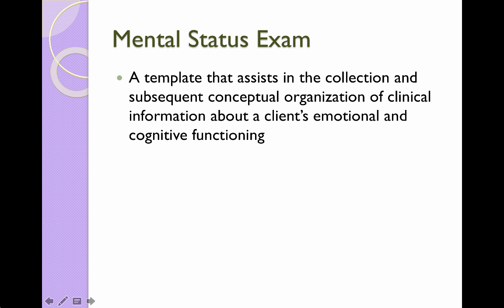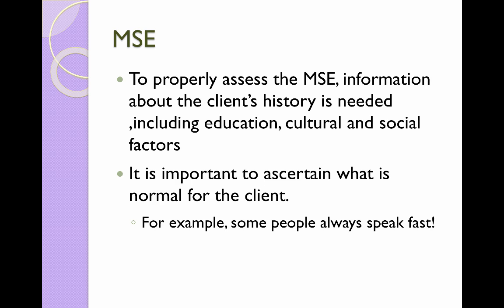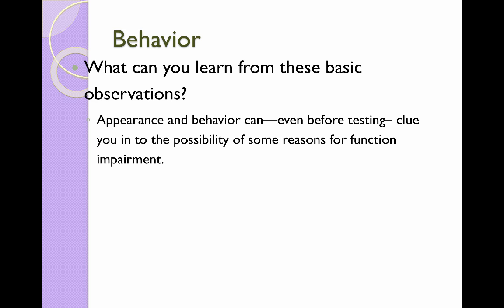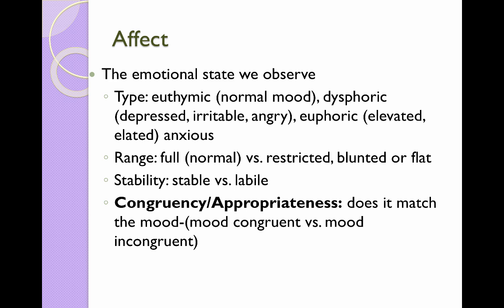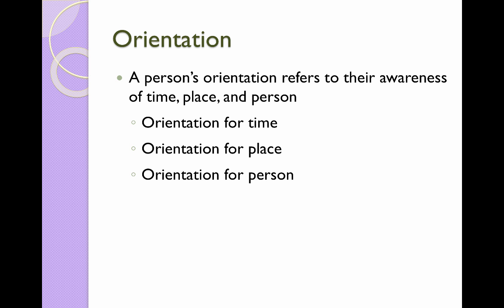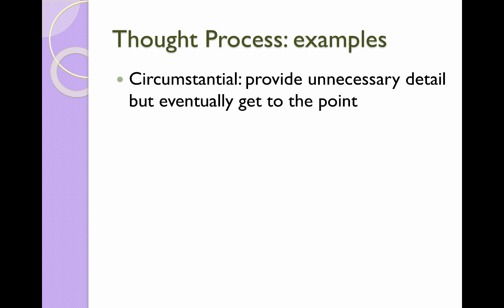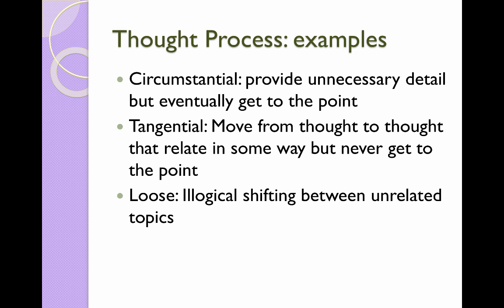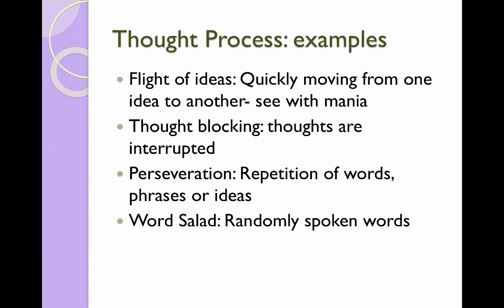Mental Status Exam-Part 1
Table of Contents:

01:20 - Components of the Mental Status Exam
02:24 - MSE
04:02 - Appearance: What do you see?
05:00 - Behavior
07:43 - Behavior
10:38 - Speech
19:16 - Thought Process
20:10 -
22:03 -
22:57 -
23:01 - Thought Process: examples
23:24 -
23:38 - Thought Process: examples
24:18 - Thought Process: examples